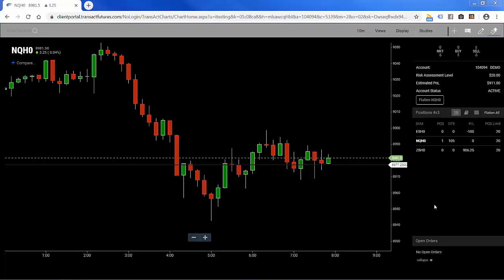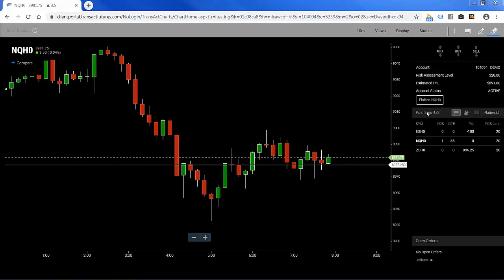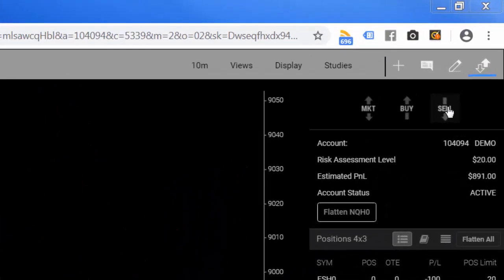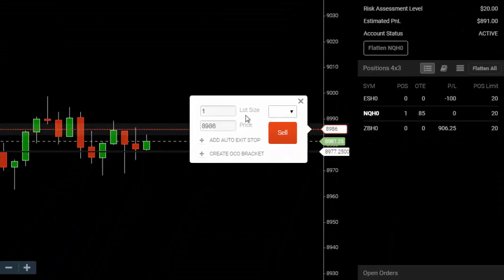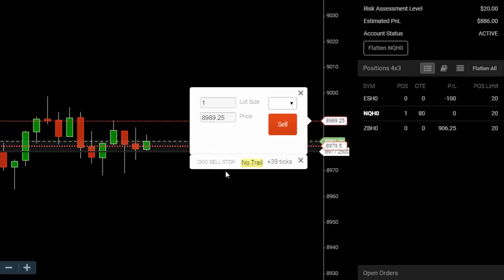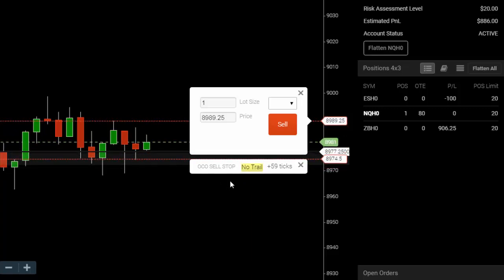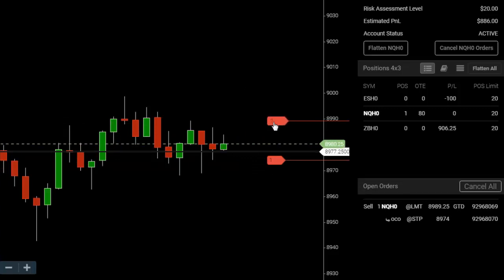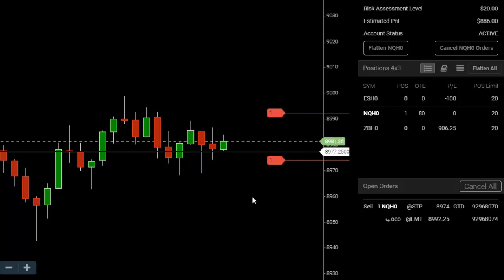Server-Side OCO Single Bracket Order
Placing a server-side simple bracket around an existing position.